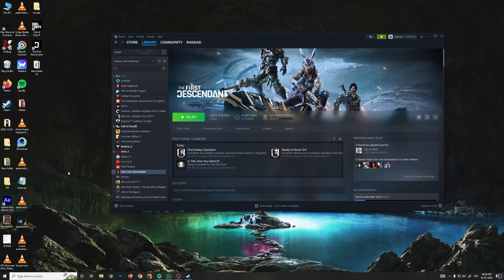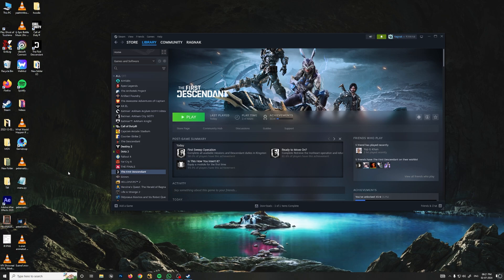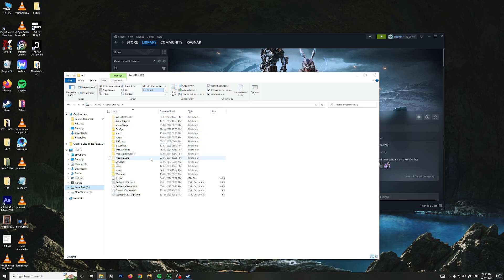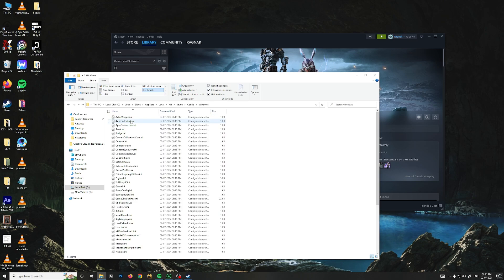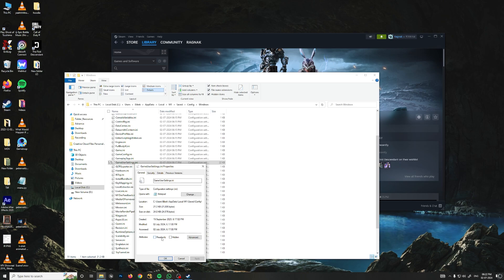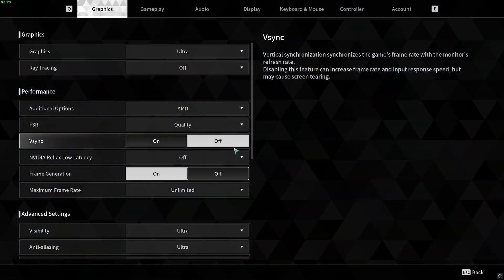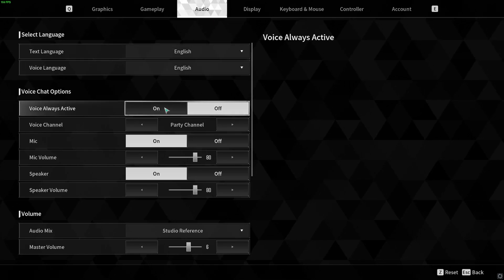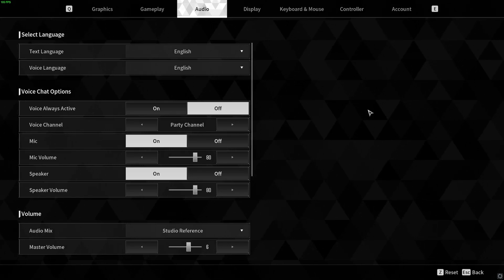Settings Keeps Resetting - How to Fix - The First Descendant PC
Is your settings resetting every time you launch the game? Let me show you couple of easy steps to fix this issue once and for all without any downloads.